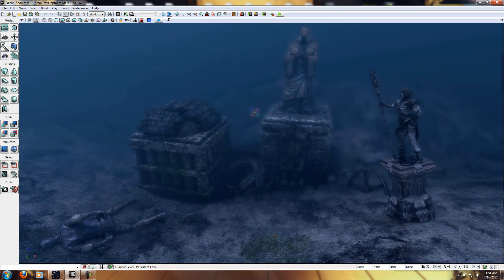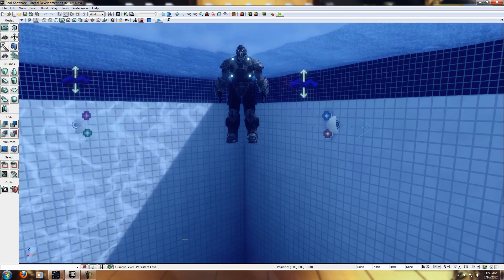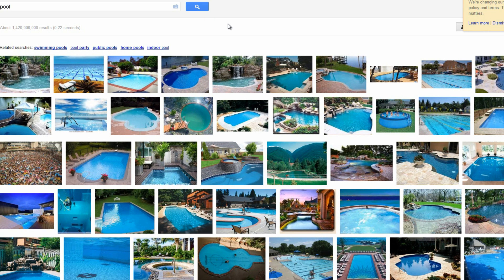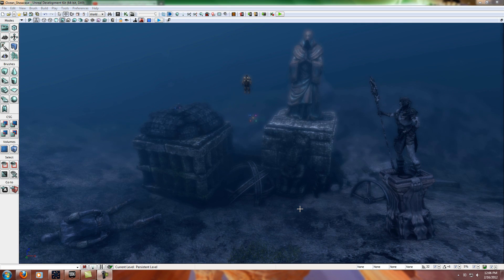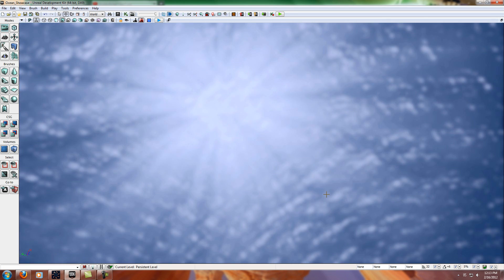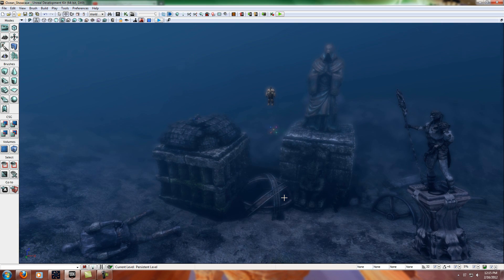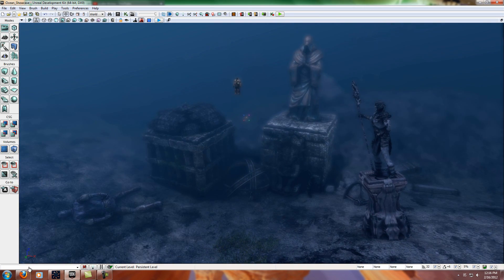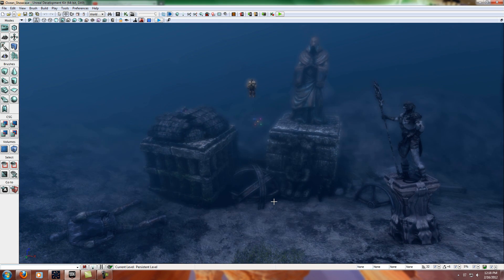UDK Underwater Tutorial (Introduction)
This tutorial will serve as an introduction to a series of tutorials that will explain how to make an underwater scene in the UDK.  I'll continue to add new tutorials over time and link them through this video.

If you have a specific section that you want me to cover sooner rather than later, just add a comment saying as much.

I end up procrastination more than I should because it takes way too long to make each tutorial, but I'm happy to do it if anyone that needs it.